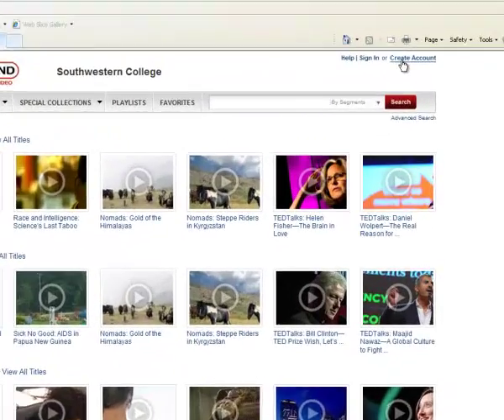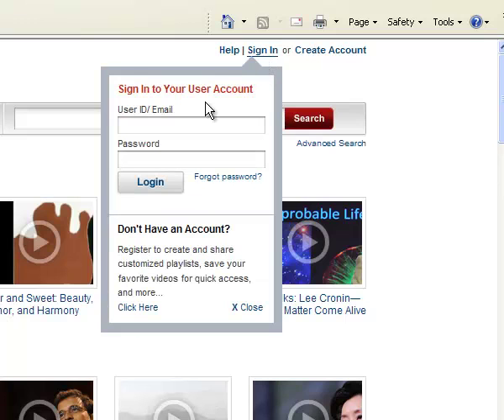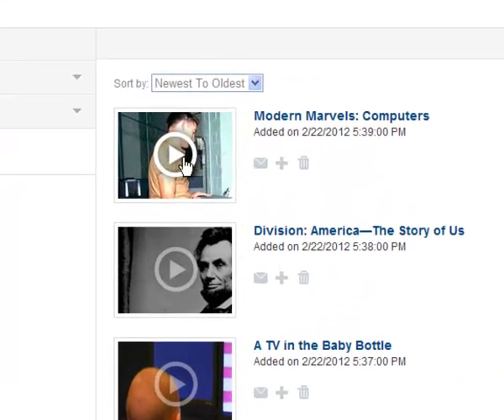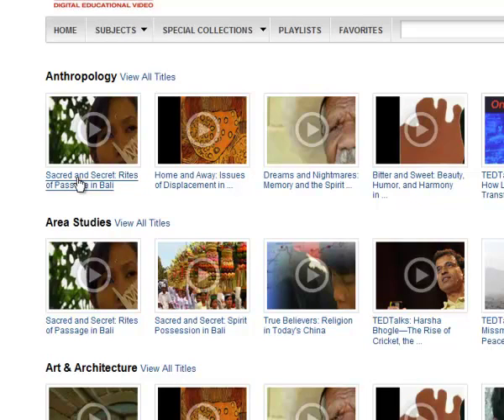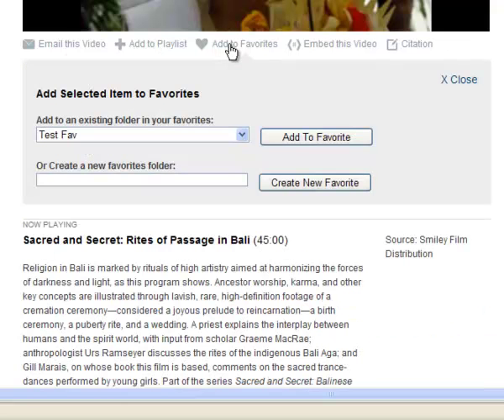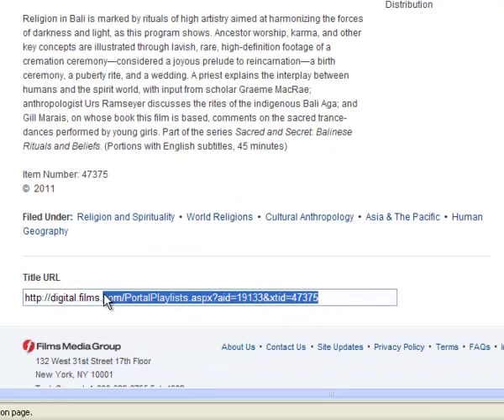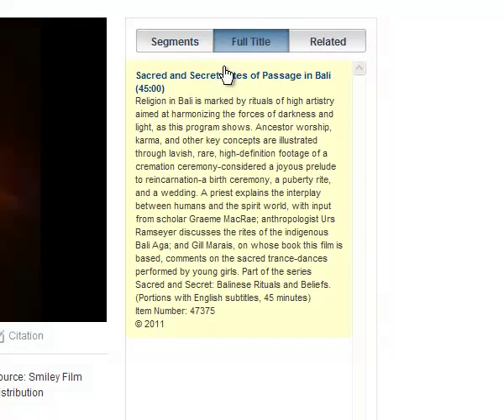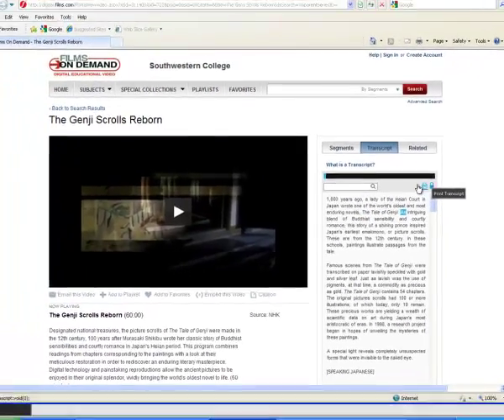SWC Library Video Clips Films on Demand Account.mp4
How to create a Films on Demand account and overview of the features.